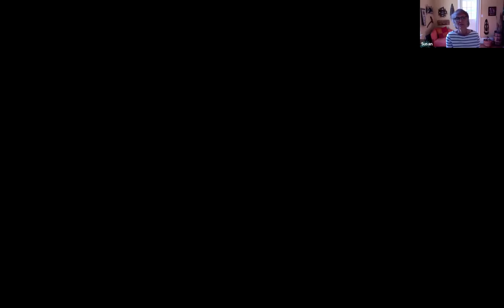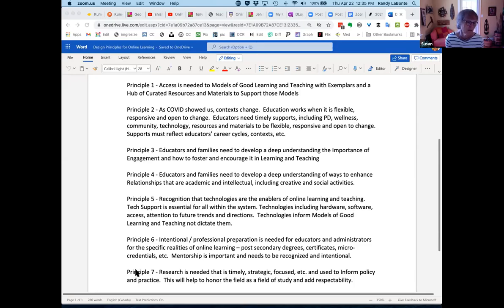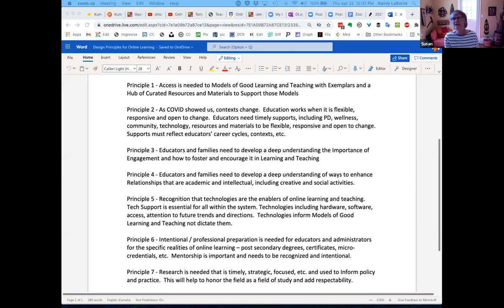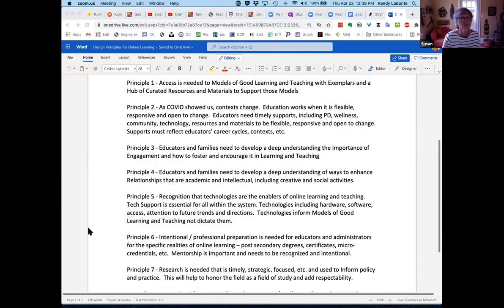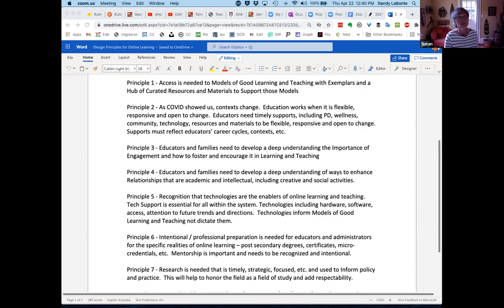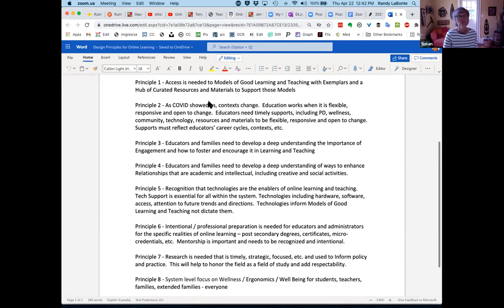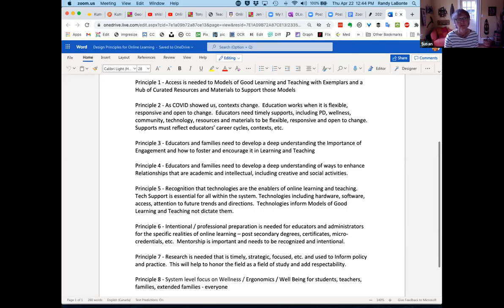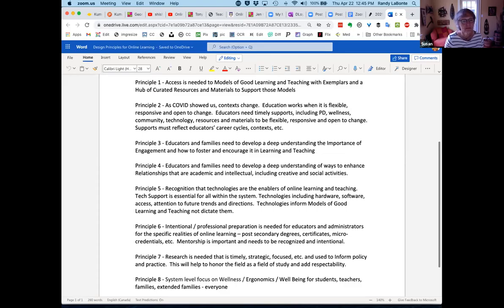CANeLearn K-12 Online Learning Design Principles: BC study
Presentation at April 22, 2021, Digital Learning Symposium (DLsymp21)